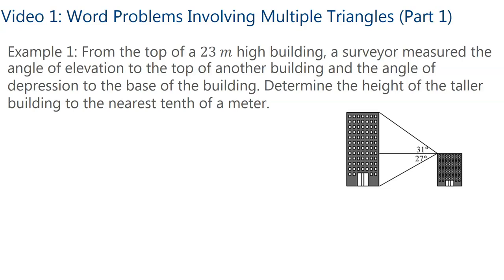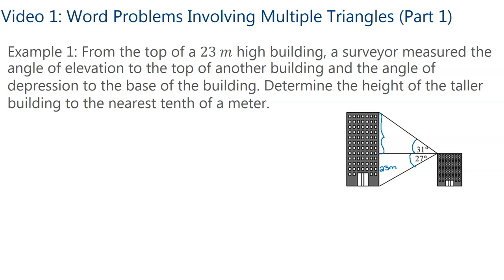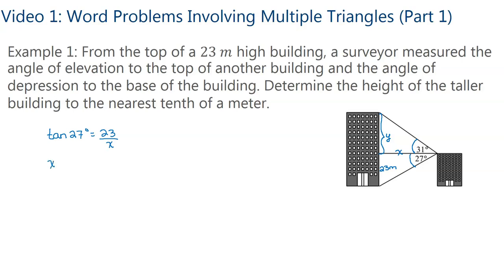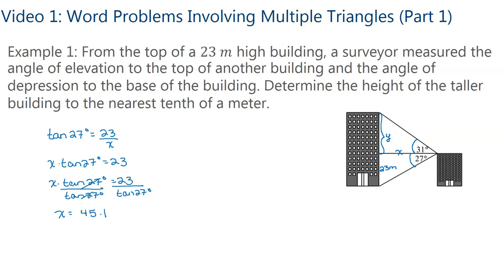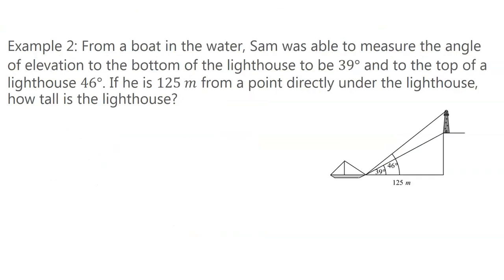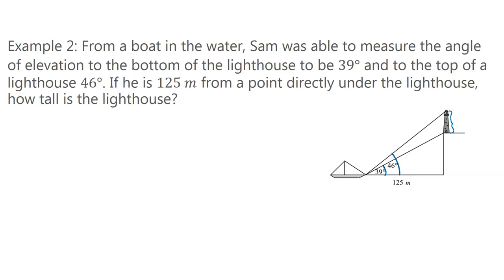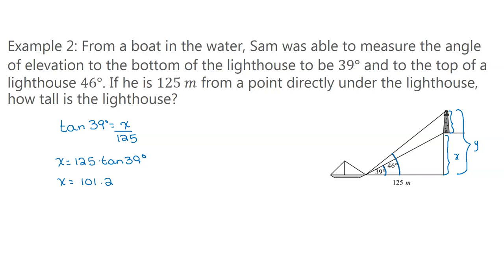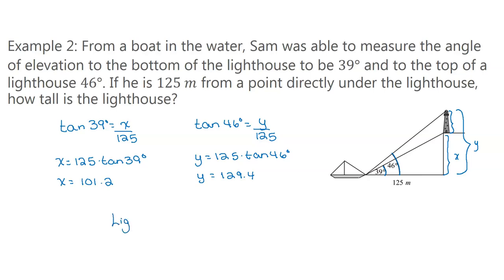Math 2202 — U8S3L2V1 — Multiple Right Triangles